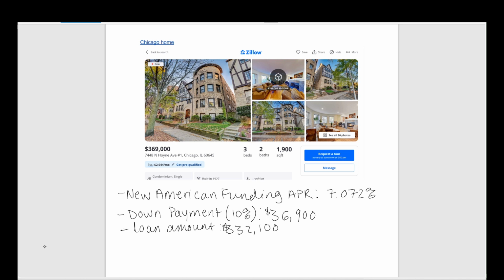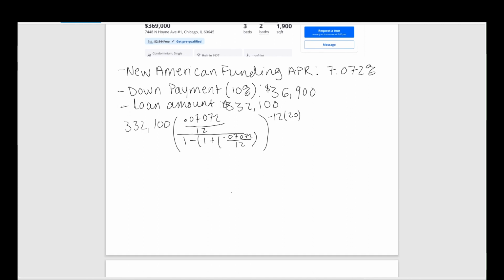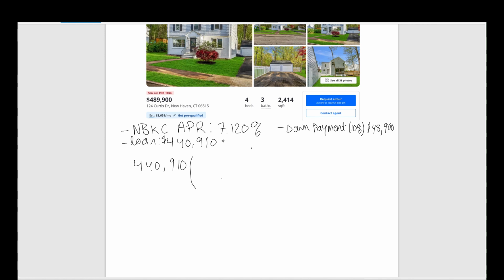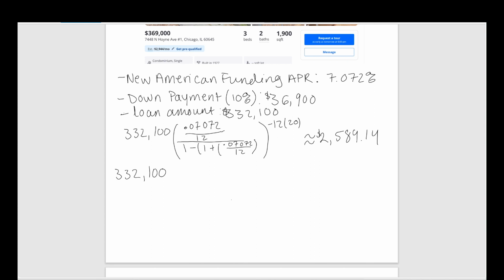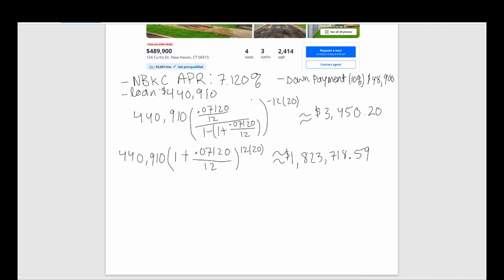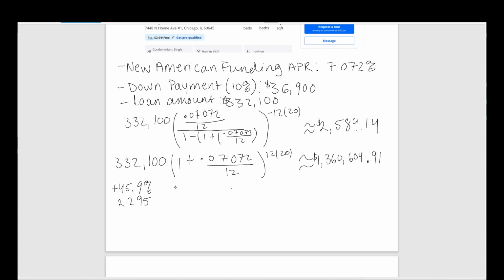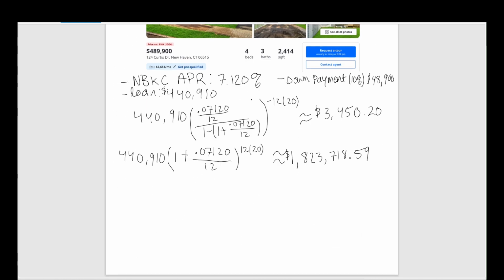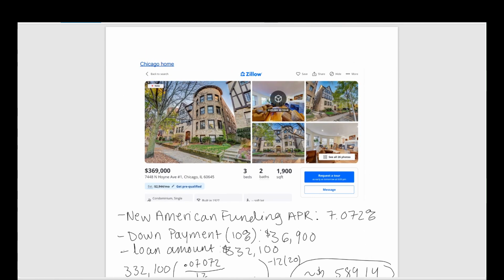Home Buying Project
Which house to purchase?